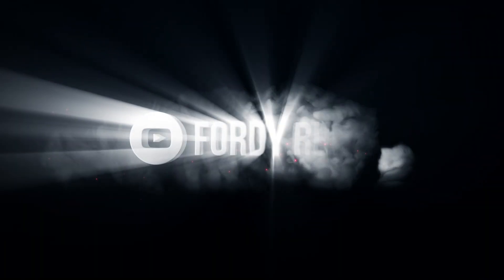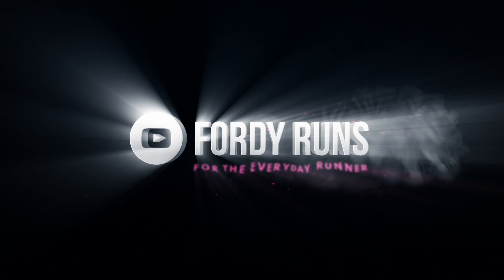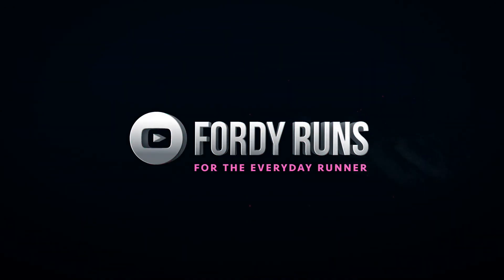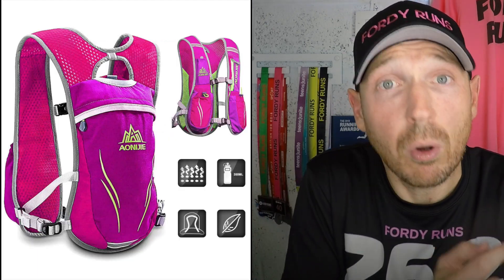Black Friday Deals for Runners 2019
Black Friday Deals for Runners 2019! Best Amazon Black Friday Deals 2019 Running Gear! Check out best Black Friday offers for Runners like Garmin GPS Watches and more! Here are my top 5 things to buy this Black Friday for Running or for a Runner!

Black Friday Deals on products featured in this video:
Garmin Watches

TO DO'S!